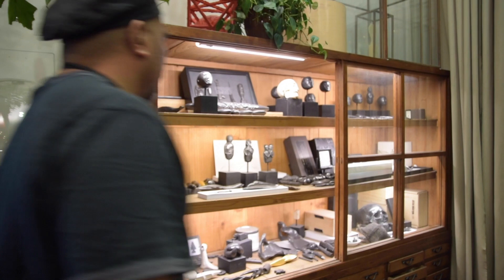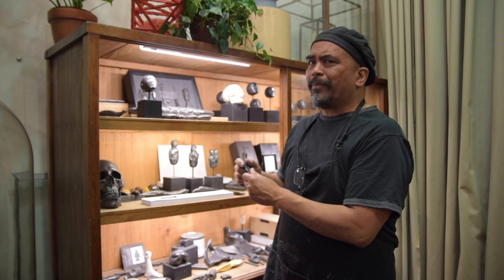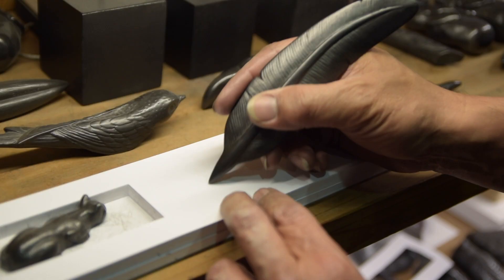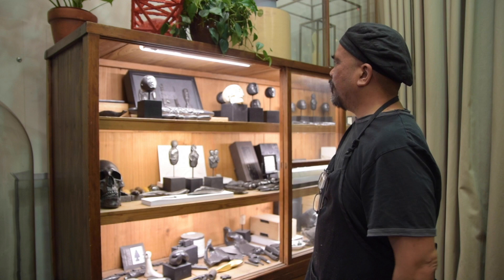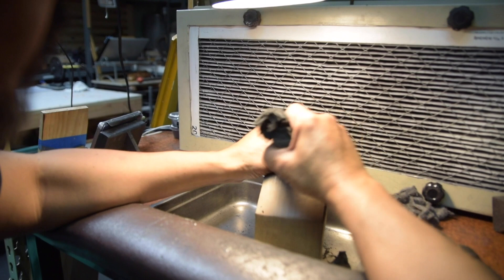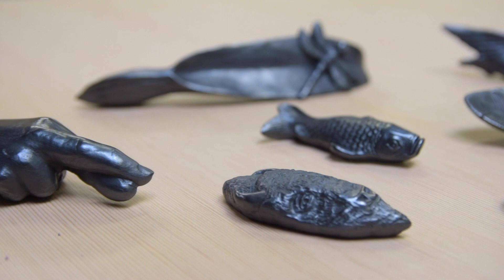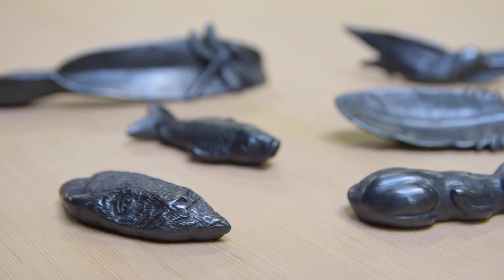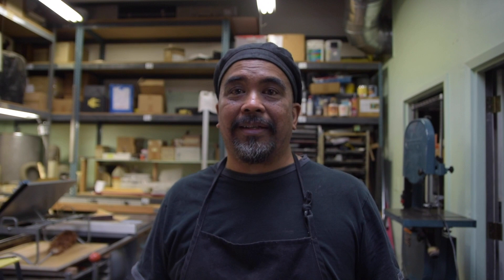Inside the Artist's Studio: Agelio Batle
With formal studies in art and biology, Agelio Batle of Batle Studio has developed an unconventional craft practice that blends science, alchemy, and artistry. For over 20 years he and his wife, Delia, have presented their unique graphite objects through museum shops and curated retailers.

Learn more about San Francisco Bay Area Craft Week